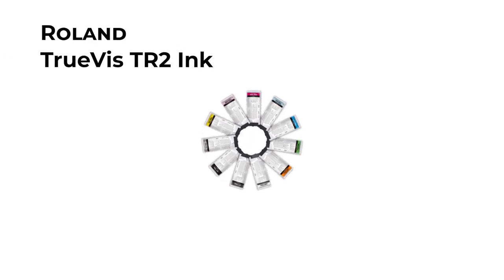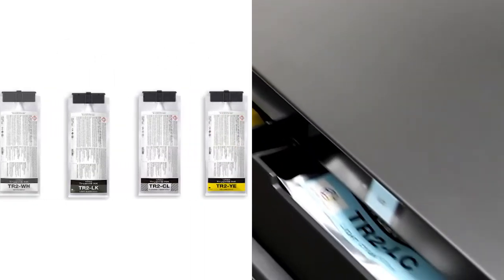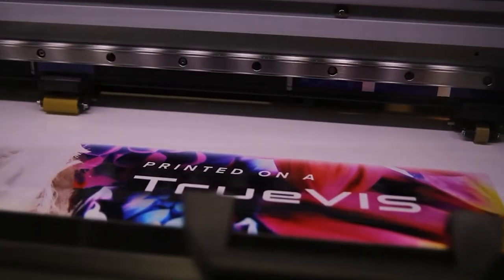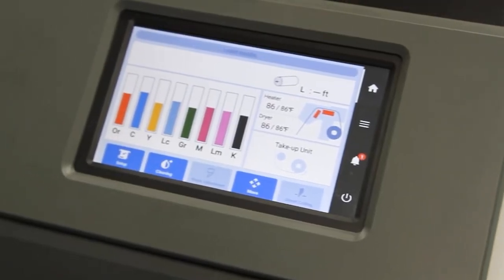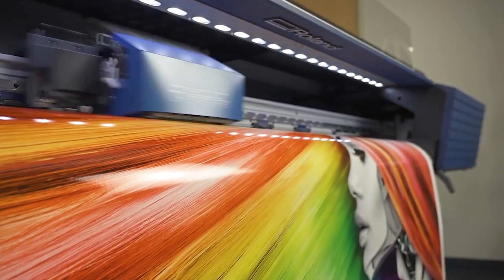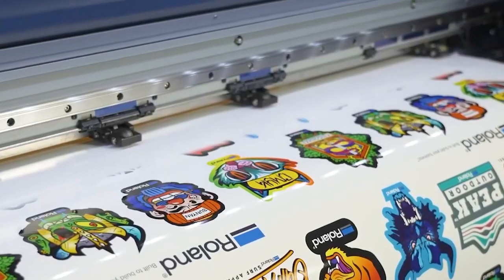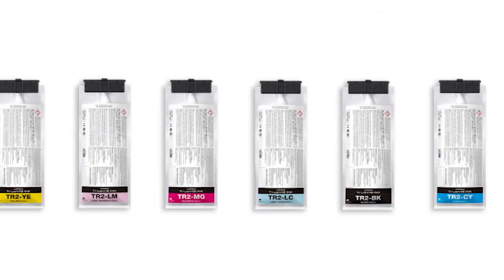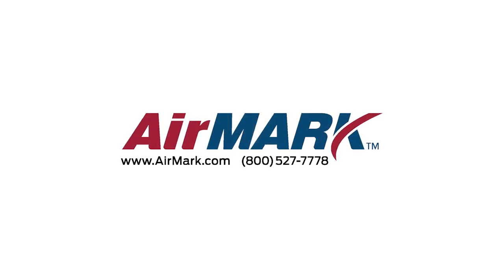Roland TrueVIS TR2 Ink Product Overview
Developed specifically for the VG2 and SG2 Series printer cutters and VF2 Series printers, Roland DG TrueVIS TR2 ink delivers exceptional color while meeting improved environmental standards. These vibrant and fast-drying eco-solvent inks retain striking colors. With the inclusion of orange and green inks, more than 250 new inspired spot colors are now available. Now you are assured to get that super-accurate color match for logo and branding projects.

TR2 ink is virtually odorless and does not require any special ventilation or environmental equipment. They offer a wide color gamut, rugged scratch resistance, broad support for uncoated and coated media, and three years of outdoor durability. These premium, environmentally-friendly inks produce incredibly rich, consistent color, ensuring the smoothest gradations and sharpest photographic details.

Specifications
True Rich Color for incomparable realism and complexity
Convenient 500ml / 500cc pouches (White 250ml)
Ink results covered by 3M and Avery Dennison warranty programs
No sacrificing color or image quality at production speeds
Super fast dry times and lasts up to three years outdoors with no lamination
GREENGUARD Gold Certified Ink - UL 2818

Compatibility:
TrueVIS SG2 Series
TrueVIS VG2 Series
TrueVIS VF2 Series